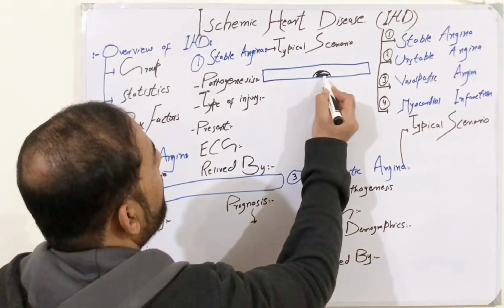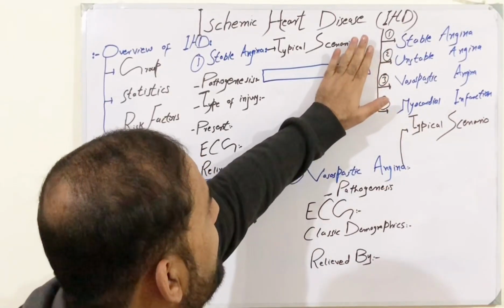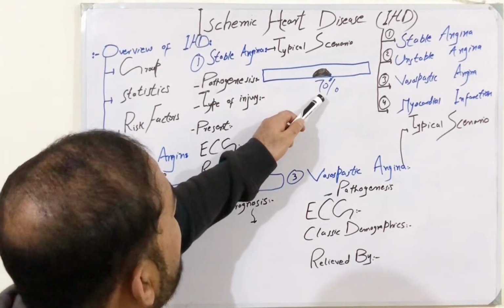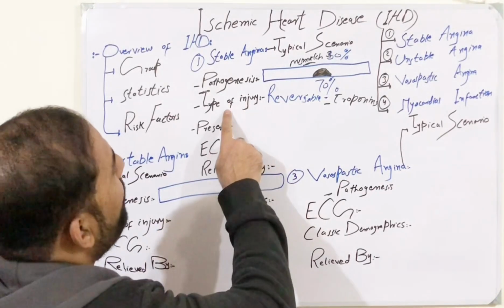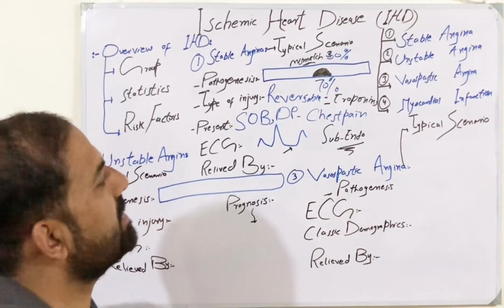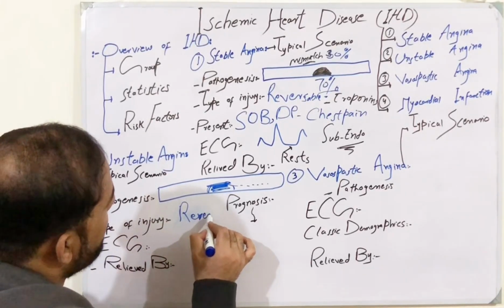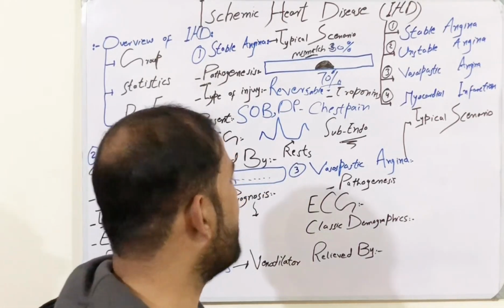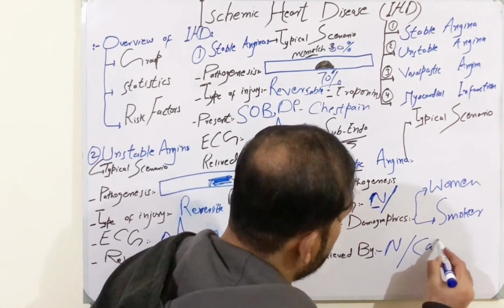Pathology of Ischemic Heart Disease Part01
We have started series of lectures on CVS Pathology and its part 01.